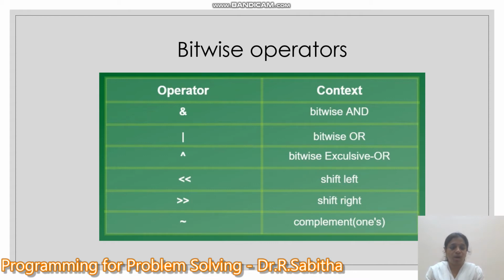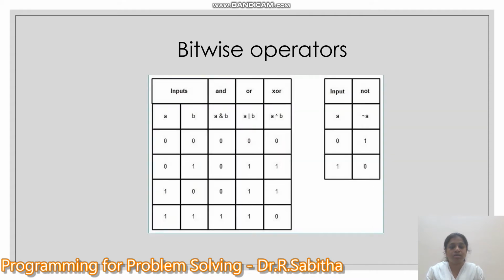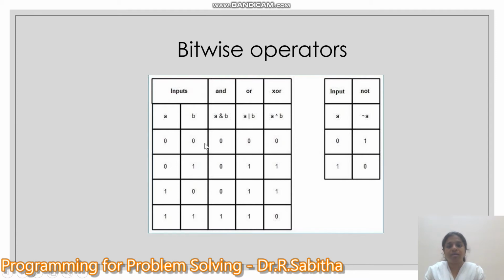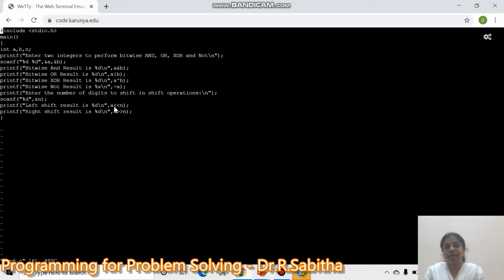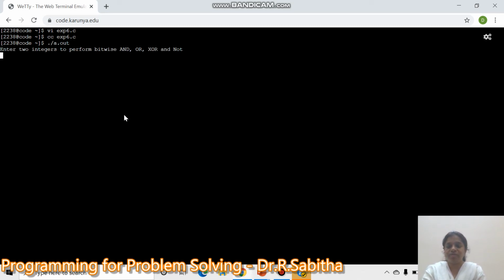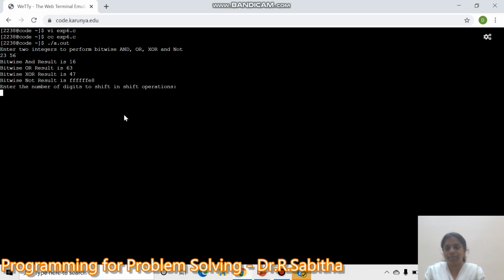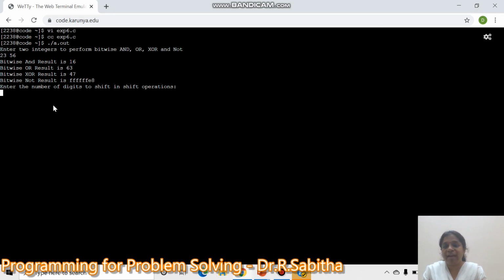Bitwise Operators in C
Demonstration of C program incorporating bitwise operators